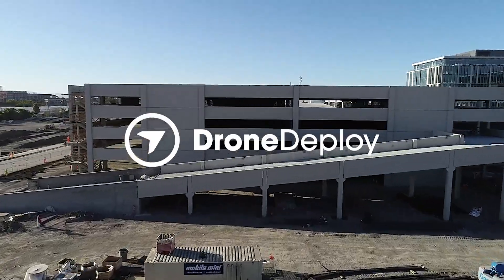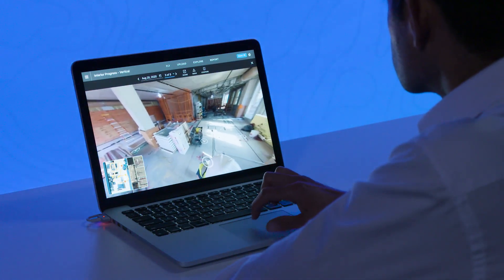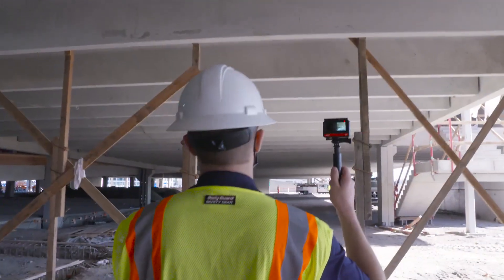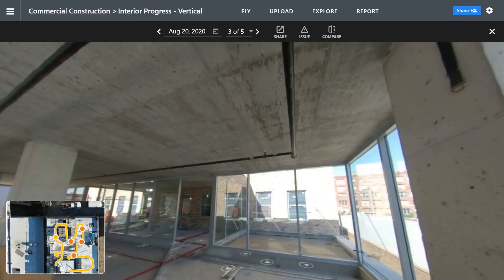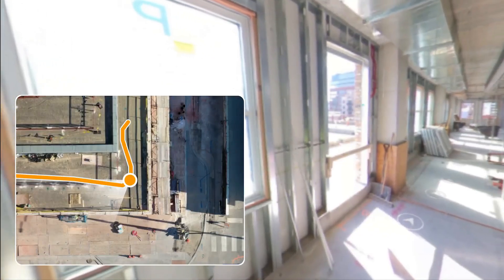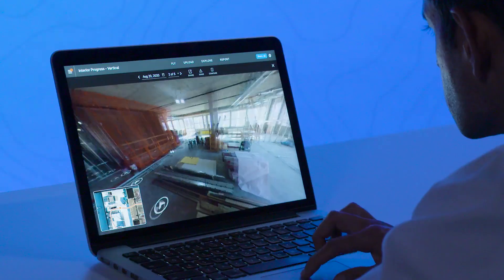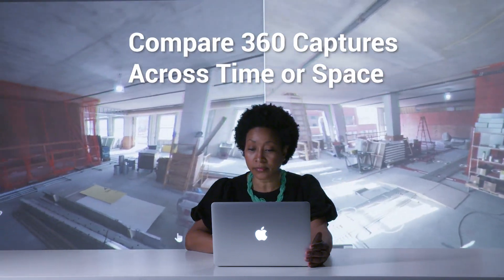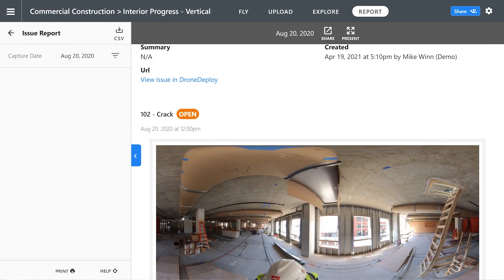DroneDeploy Product Demo: Using DroneDeploy for 360 Virtual Walkthrough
A 360 Virtual Tour of Your Site

Bringing full site documentation into one solution, DroneDeploy enables you to capture interior and exterior data from any drone or 360 camera. Allow your team to take a 360 tour of any location to inspect, validate, and comprehend site progress – no matter where they are in the world.